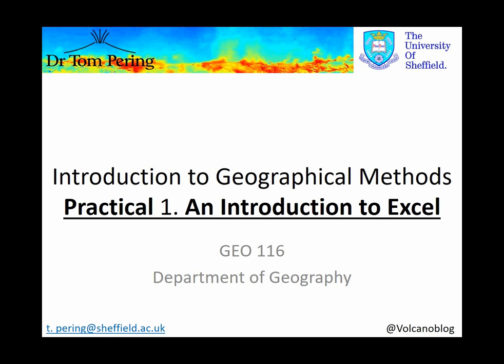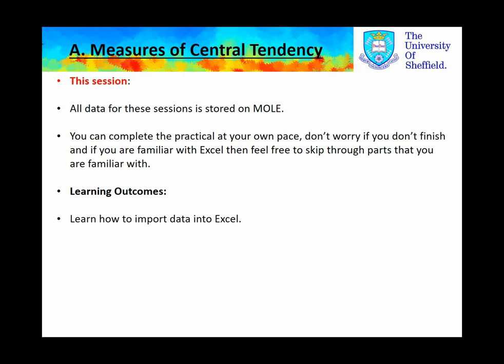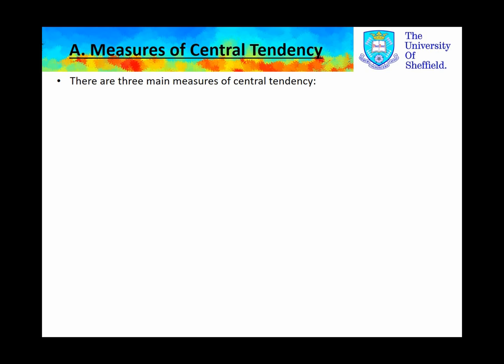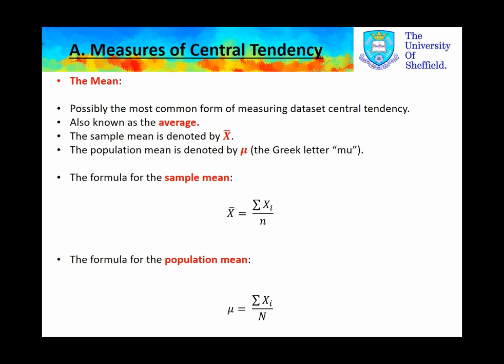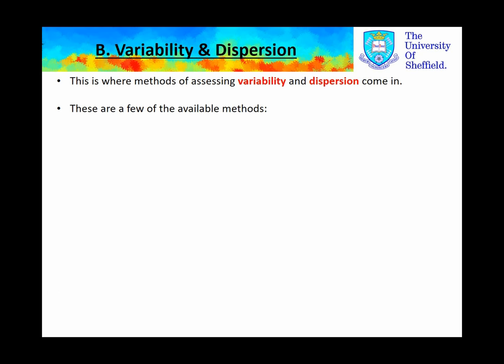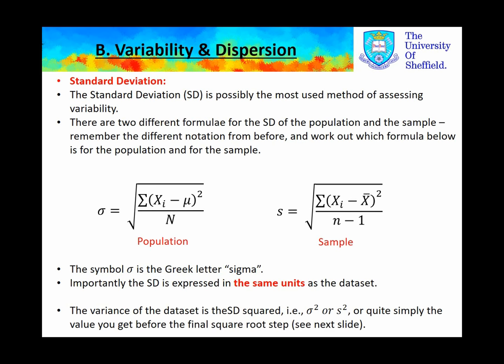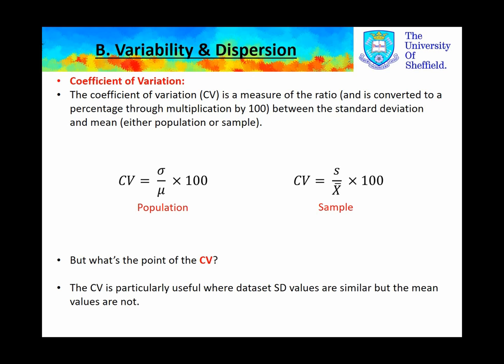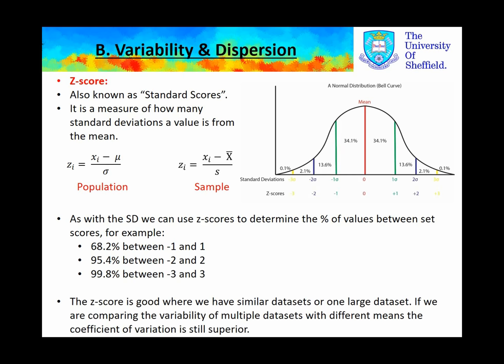GEO116 Practical 1, Video 1: Introduction 2018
The introduction for Practical 1 on statistics part of module GEO116 at the University of Sheffield.